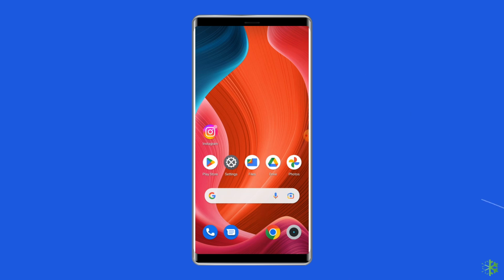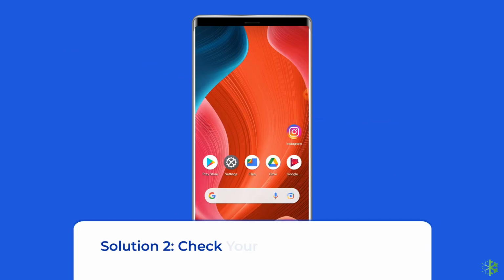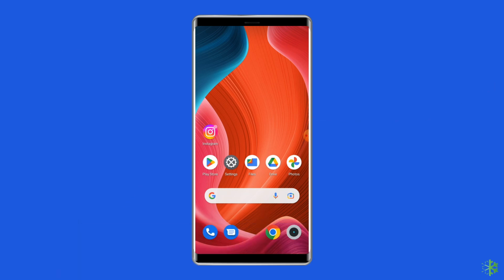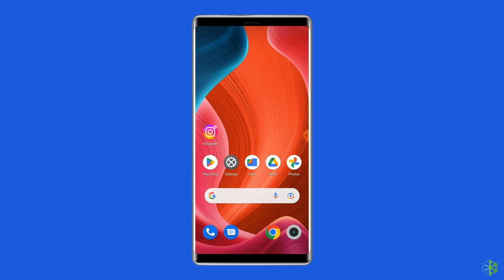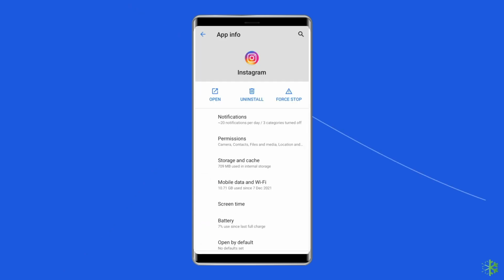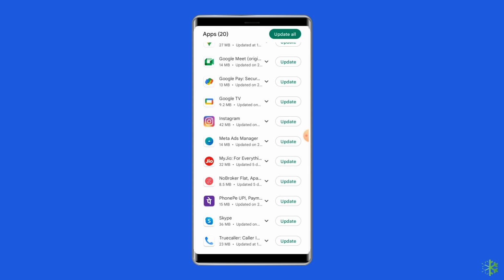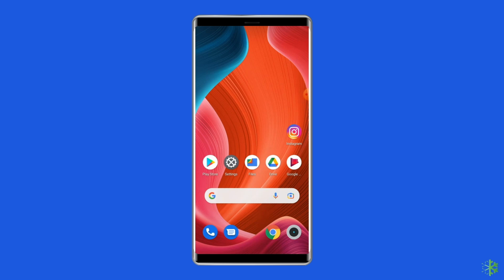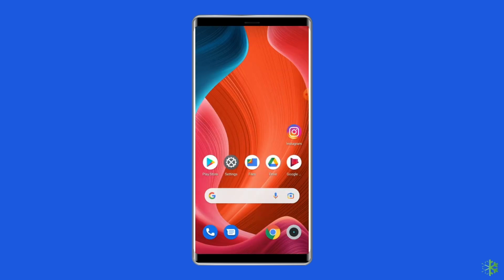How To Fix Instagram Story Music Not Available on Android | 100% Solved | Android Data Recovery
If you want to fix the Instagram story music not available issue on Android phone, follow the fixes shared in this video.

Key Moments in Video:

0:00 Intro
0:48 Solution 1: Restart Your Instagram App And Device
1:13 Solution 2: Check Your Internet Connection
1:47 Solution 3: Re-login To Your Instagram Account
2:38 Solution 4: Clear Instagram App Cache And Data
3:16 Solution 5: Update Instagram App
3:58 Solution 6: Uninstall And Reinstall Instagram App

This channel is all about providing solutions to different Android issues and errors. Here, you will learn how to recover Android data, transfer data from Android to another phone, backup and restore data, unlock Android phones, fix Android errors, etc.